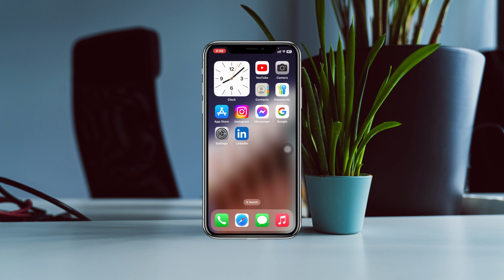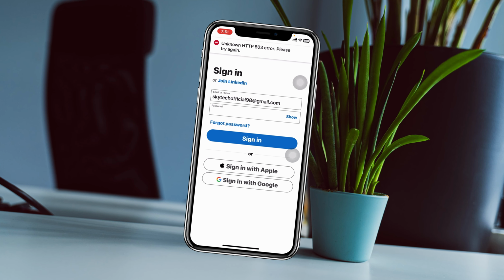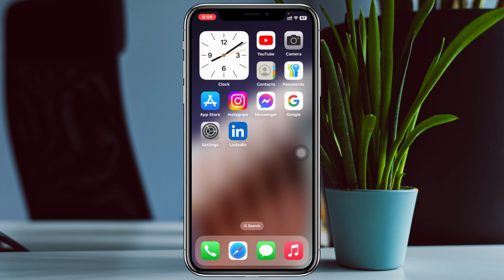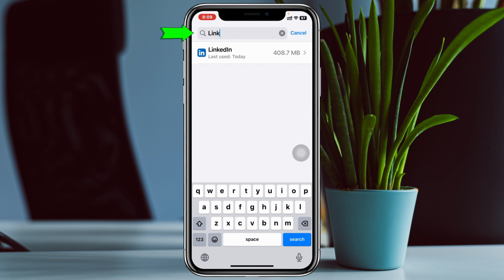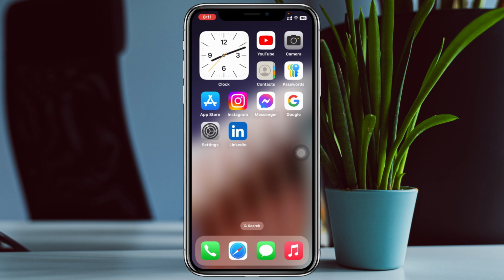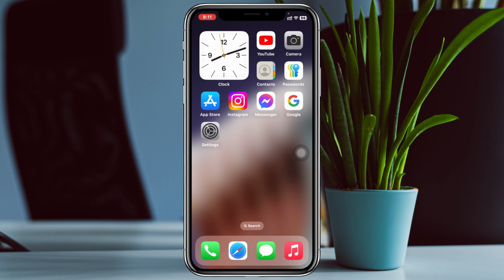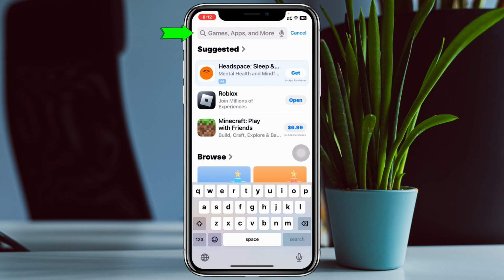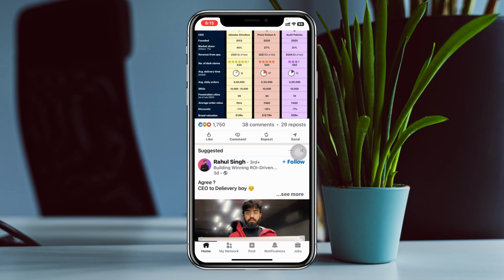Fix "Something went wrong please try again" Login Error on LinkedIn (iPhone)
How can I fix the "Something went wrong, please try again" error on the LinkedIn App? In this tutorial, I will show you how to fix the LinkedIn login problem on your iPhone.
Many LinkedIn app users complain that they are getting the LinkedIn login error "Something went wrong. Please try again." This file could not be downloaded, and there was also an Unknown HTTP 503 error. If you also have the same issue, here are some troubleshooting guides on fixing the problem. Check this out!

00:01- Video Start
00:30- Video intro
00:40- Offload LinkedIn App
01:20- Uninstall The App
01:53- Restart And Reinstall the App
02:20- Process Ending